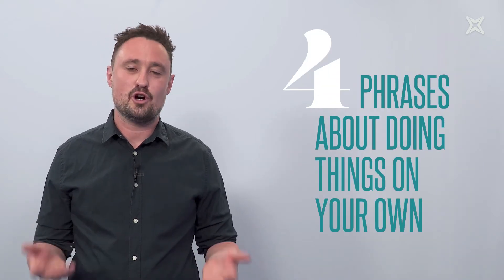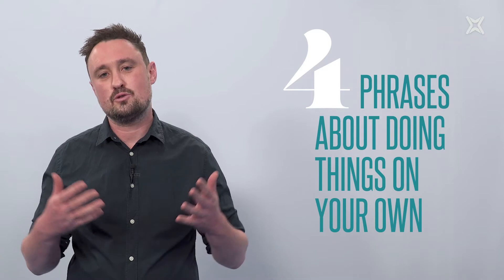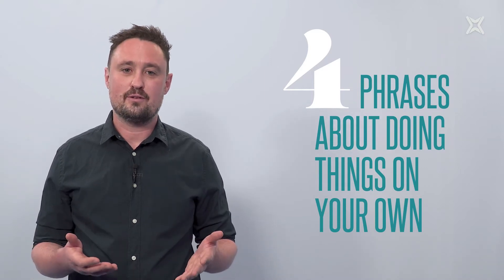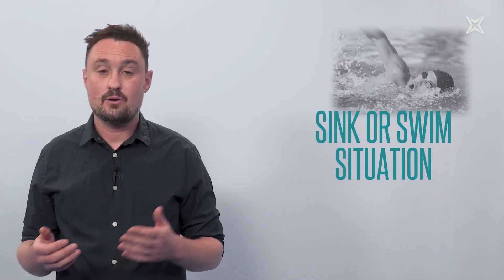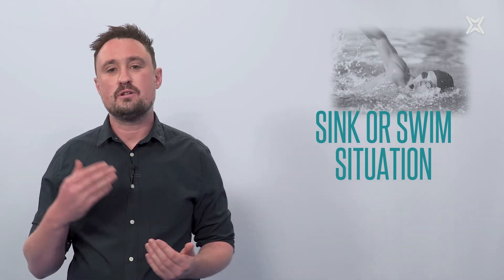Phrases about doing things on your own, with Marc Broderick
Marc Broderick will teach us four English phrases related to doing things without any help.